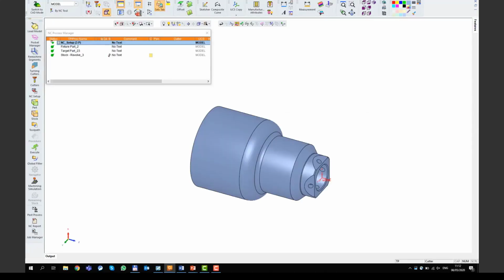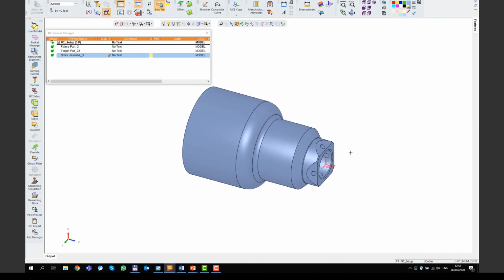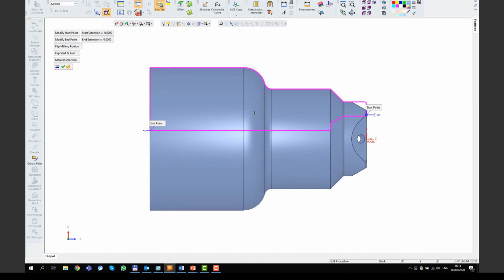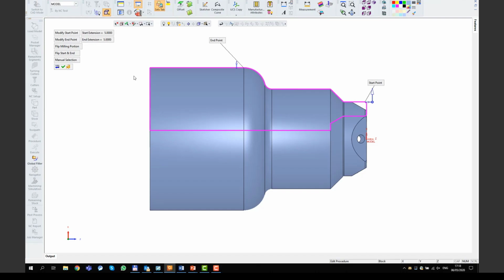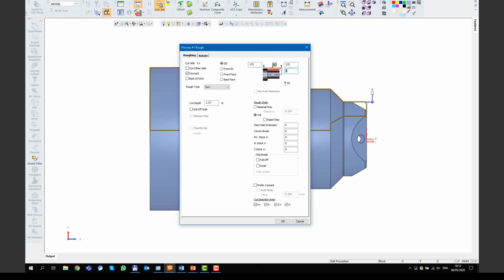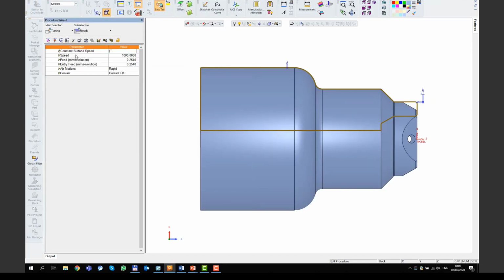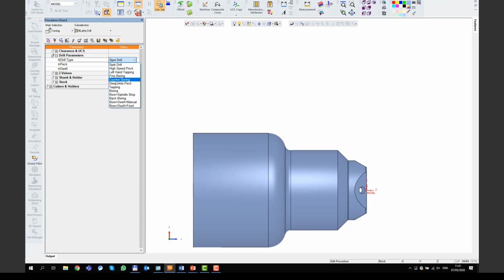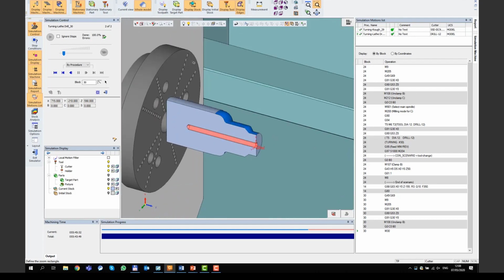Cimatron 15 TURNING APPILCATION - AN OVERVIEW